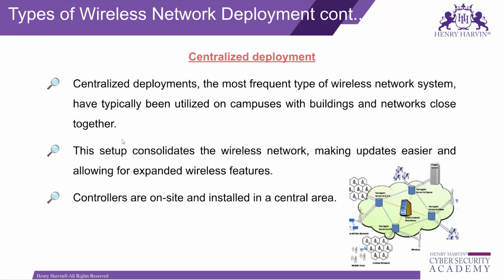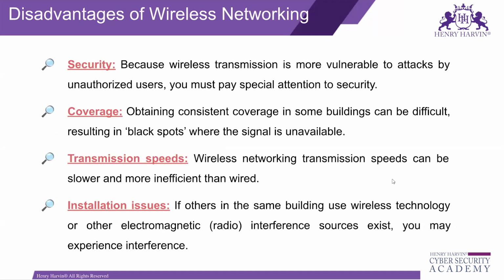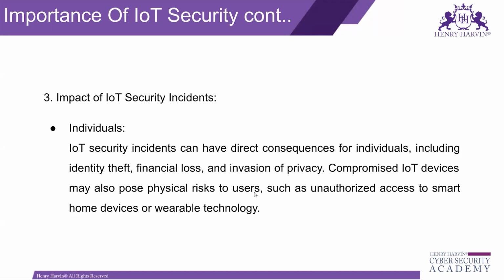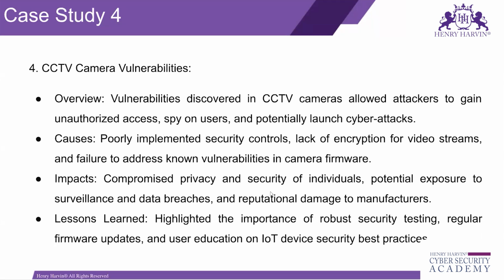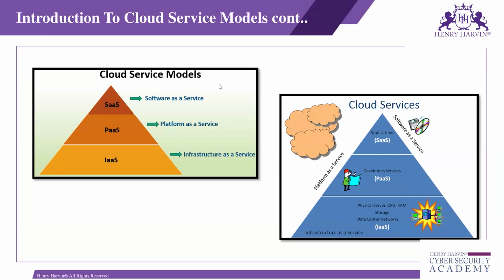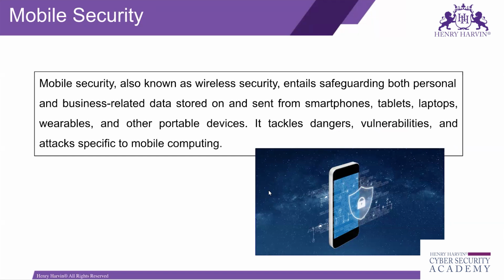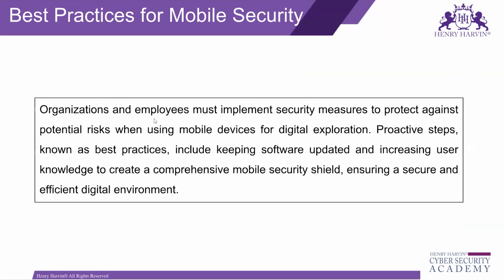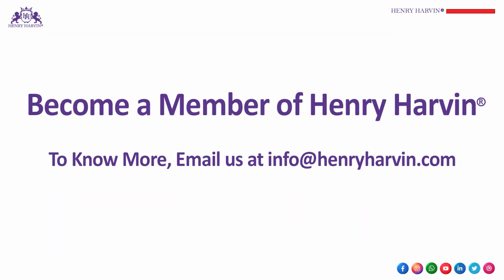Wi-Fi Networking 💀: Penetration and Security of Wireless Networks - Full Tutorial | Henry Harvin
📶 Wireless networks = convenience + risk. In this video from the Ethical Hacking Course by Henry Harvin Education, we uncover how attackers target Wi-Fi networks and what you can do to secure them.

🔍 What you’ll learn in this video:

✅ Introduction to Wireless Network Security
✅ Types of Wireless Encryption (WEP, WPA, WPA2, WPA3)
✅ Wi-Fi Hacking Techniques (WPS Cracking, Evil Twin, Packet Sniffing)
✅ Tools Used for Wireless Hacking (Aircrack-ng, Wireshark, Kismet & more)
✅ How Hackers Gain Access to Wi-Fi Networks
✅ Countermeasures and Defense Strategies
✅ Importance of Securing Wireless Networks at Home & Work

🔐 Want to become an ethical hacker? Learn how to identify vulnerabilities and ethically secure systems before cybercriminals strike.